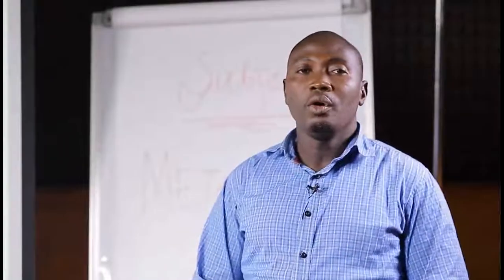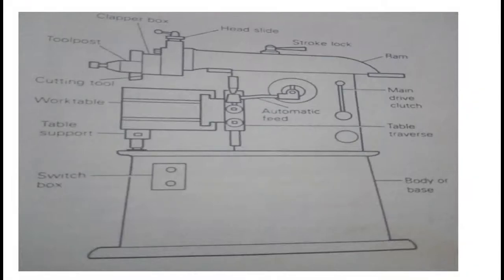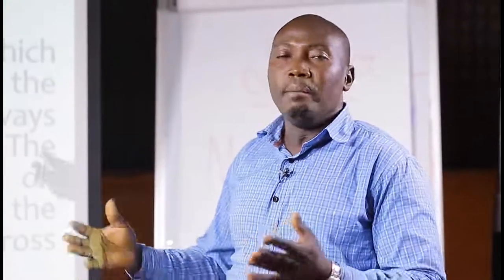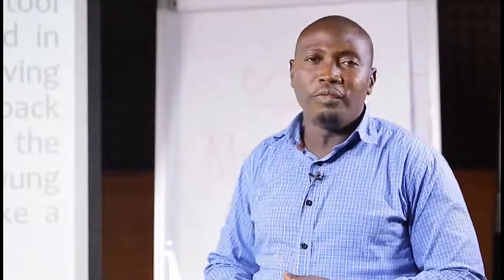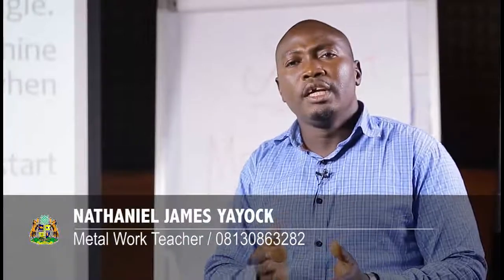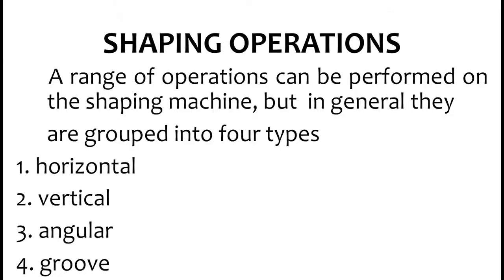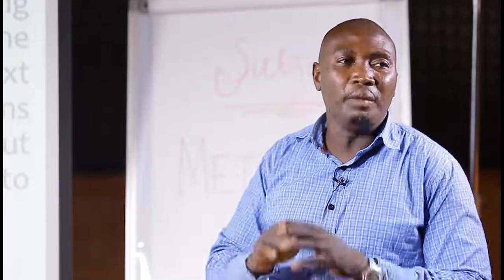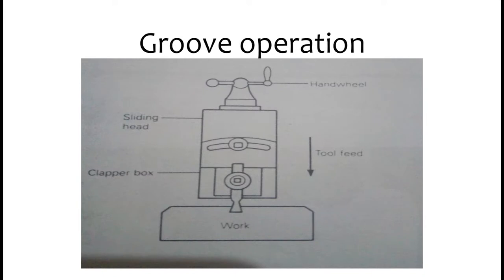Metal Work - Shaping Machine